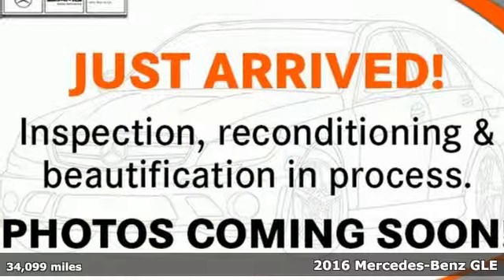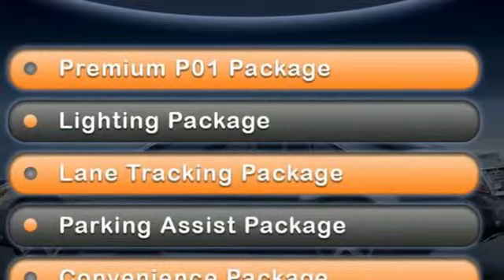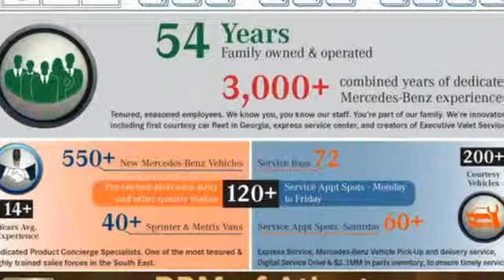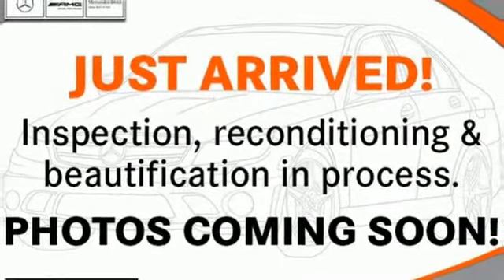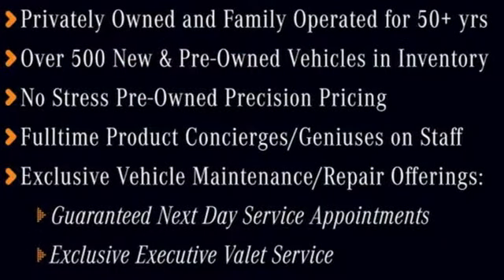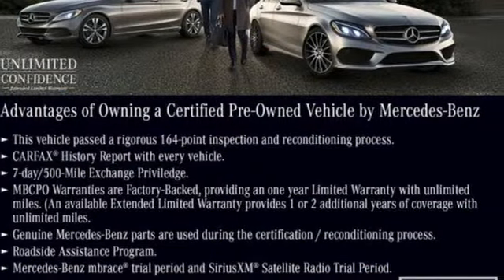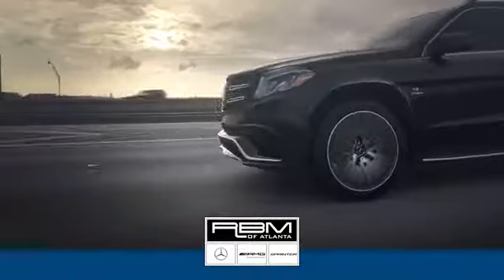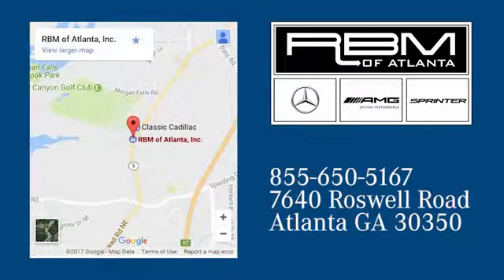Certified 2016 Mercedes-Benz GLE Atlanta GA Sandy Springs, GA U14554 - SOLD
Year: 2016
Make: Mercedes-Benz
Model: GLE
Trim: GLE 350
Engine: 6 Cyl. 3.5 L
Transmission: Automatic
Color: Steel Gray Metallic
Interior: Black
Mileage: 34099
Stock #: U14554
VIN: 4JGDA5JB2GA661766
CERTIFIED, ONE OWNER, CLEAN CARFAX! WHEELS: 20 5-SPOKE -inc: Tires: P265/45R20, STEEL GRAY METALLIC, SPECIAL ORDER OPTION CHARGE, PRE-WIRING FOR REAR SEAT ENTERTAINMENT -inc: power headrest in front passenger seat, PREMIUM PACKAGE -inc: Radio: COMAND System w/Navigation, 8 high resolution LCD screen w/3D map views, enhanced voice control system, 10GB music register, single disc CD/DVD player, Gracenote album information including cover art, SD card slot, 115V AC Power Outlet, Single DVD Player, KEYLESS GO, SIRIUS XM Satellite Radio, SiriusXM real-time traffic and SiriusXM weather, PARKING ASSIST PACKAGE -inc: Parking Package, Surround View Camera System, PARKTRONIC w/Active Parking Assist, LIGHTING PACKAGE -inc: Adaptive Highbeam Assist, LED Dynamic Headlamps, LANE TRACKING PACKAGE CODE -inc: Lane Tracking Package Code, Blind Spot Assist, Lane Keeping Assist, HARMAN/KARDON LOGIC 7 SURROUND SOUND SYSTEM, CONVENIENCE PACKAGE -inc: Manual 2nd Row Sunshades, Heated & Cooled Cup Holders, Rear-Seat Center-Armrest Pass-Through. This Mercedes-Benz GLE has a dependable Premium Unleaded V-6 3.5 L/213 engine powering this Automatic transmission.*This Mercedes-Benz GLE GLE 350 Has Everything You Want *AIR IONIZATION W/AIR FILTER, Window Grid Diversity Antenna, Valet Function, Urethane Gear Shift Knob, Trunk/Hatch Auto-Latch, Trip computer, Transmission: 7-Speed Automatic -inc: steering wheel shift paddles, Transmission w/Driver Selectable Mode and Sequential Shift Control w/Steering Wheel Controls, Tracker System, Towing w/Trailer Sway Control, Tires: 255/50R19 AS, Tire Specific Low Tire Pressure Warning, Tailgate/Rear Door Lock Included w/Power Door Locks, Streaming Audio, Steel Spare Wheel, Speed Sensitive Rain Detecting Fixed Interval Wipers, Side Impact Beams, Roof Rack Rails Only, Roll-Up Cargo Cover, Remote Releases -Inc: Power Cargo Access.*Visit Us Today *Stop by RBM of Atlanta located at 7640 Roswell Road, Atlanta, GA 30350 for a quick visit and a great vehicle!

Address:
7640 Roswell Road